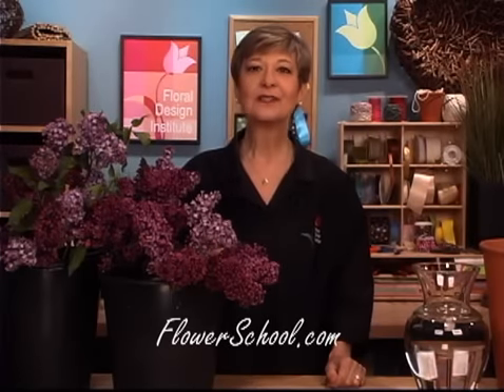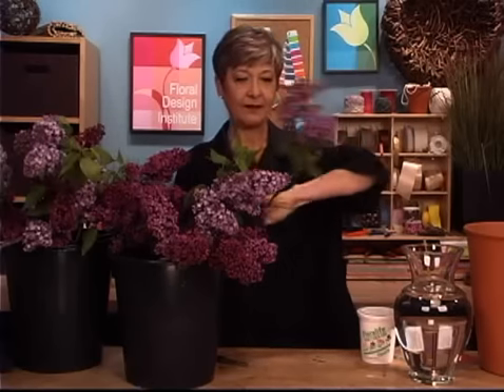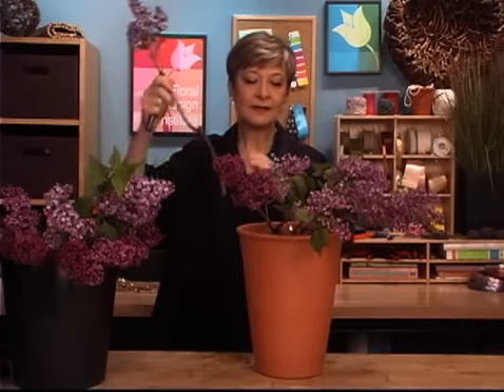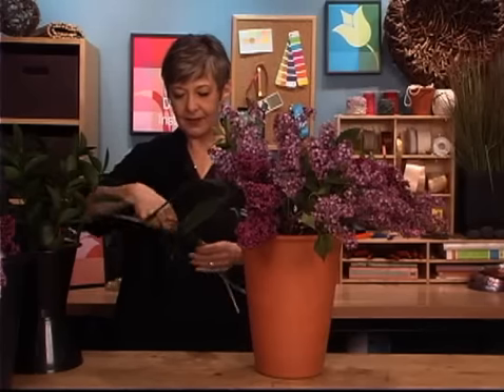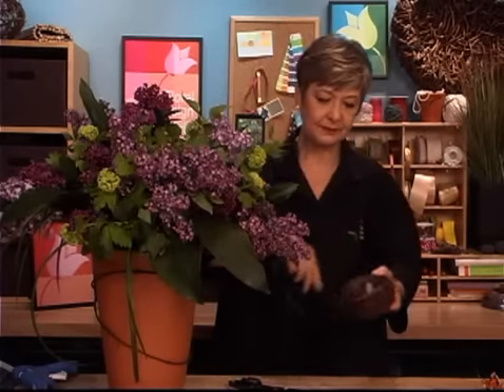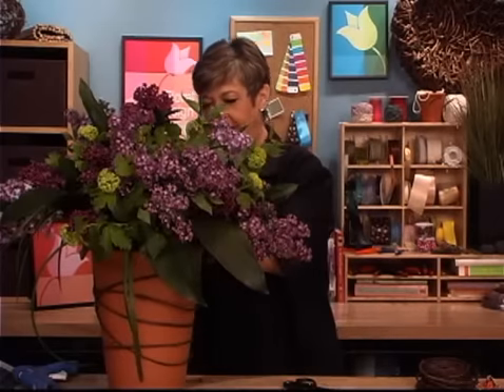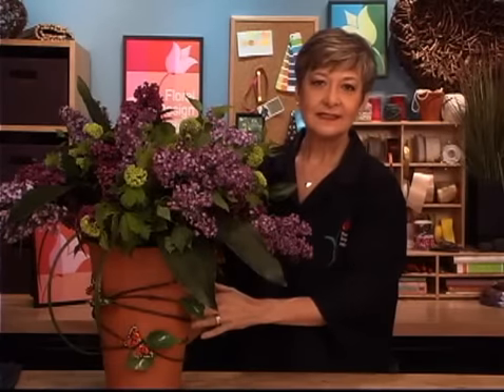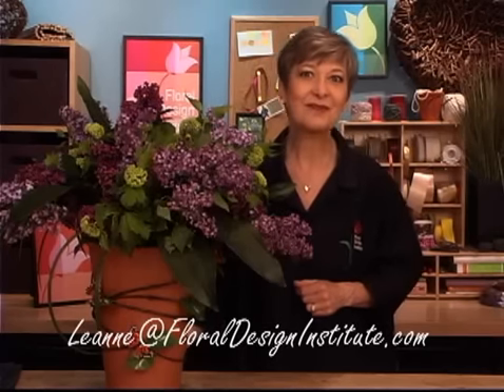A Spring Vase of Fragrant Lilacs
Lilacs are a favorite springtime blossom.  In this video clip Leanne discusses the care and handling of Lilac as she creates a dramatic large vase arrangement overflowing with Lilacs and Viburnum.  Once you know the techniques for designing with Lilacs, you too can enjoy beautiful long lasting fragrant arrangements. Enjoy!